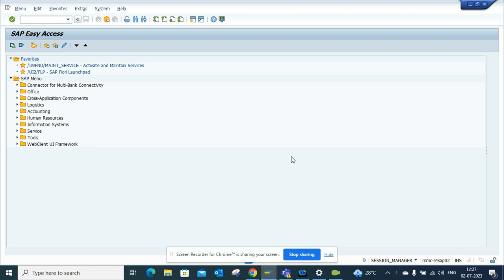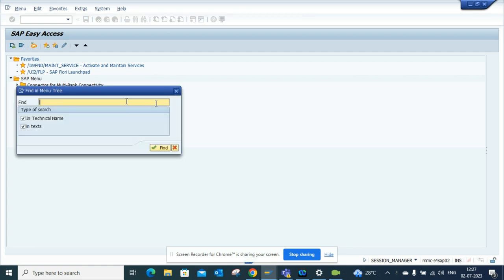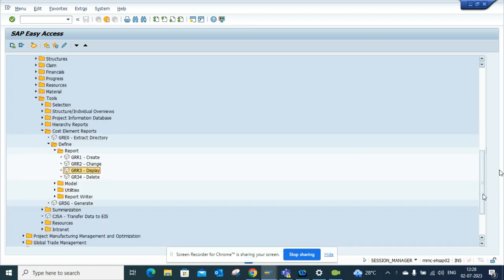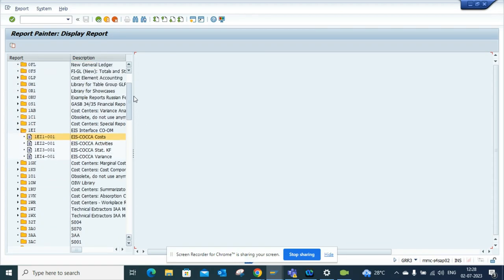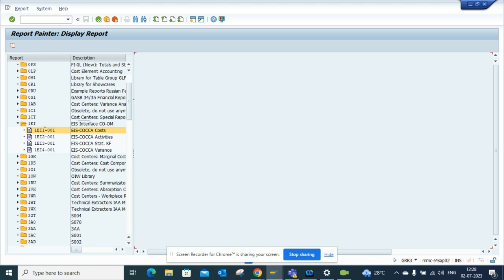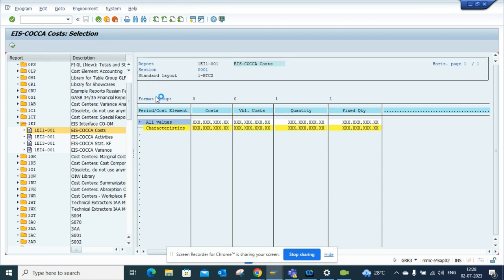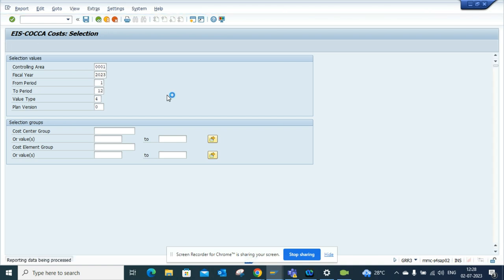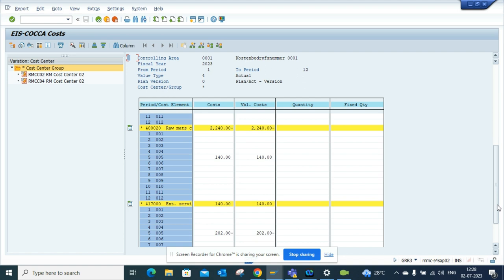SAP GRR3 REPORT FOR FINANCE